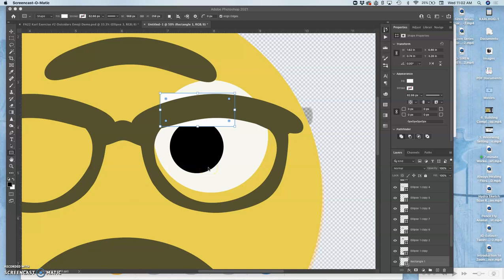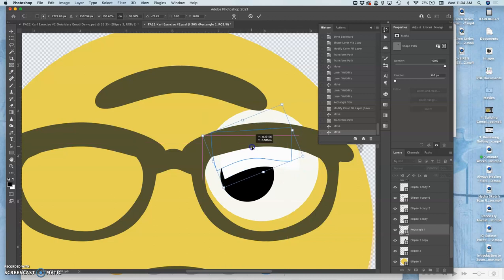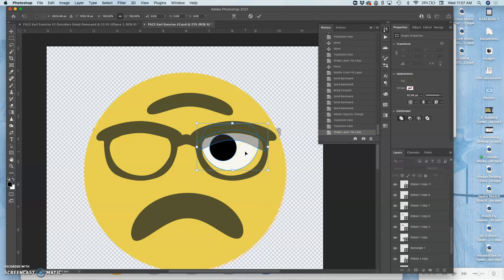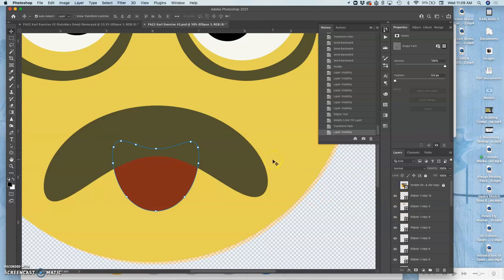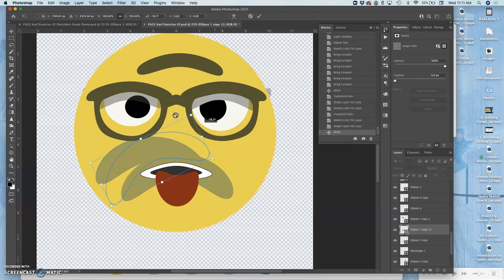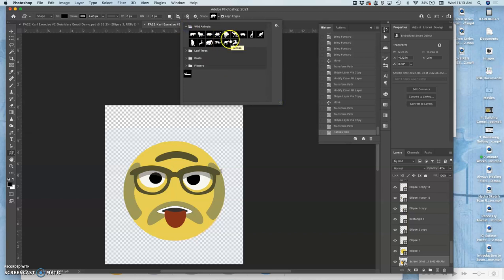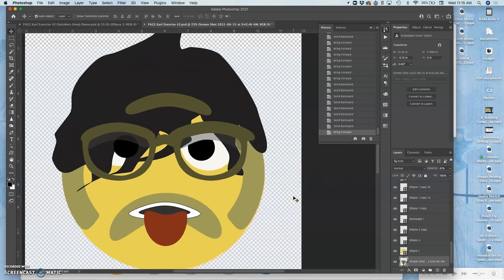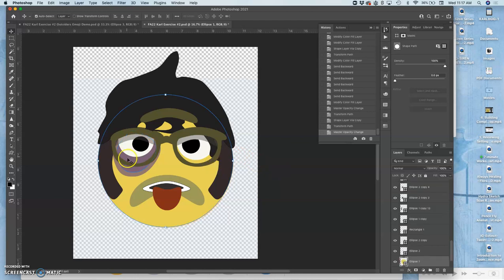5 Making Hair with a Custom Vector Shape in Photoshop